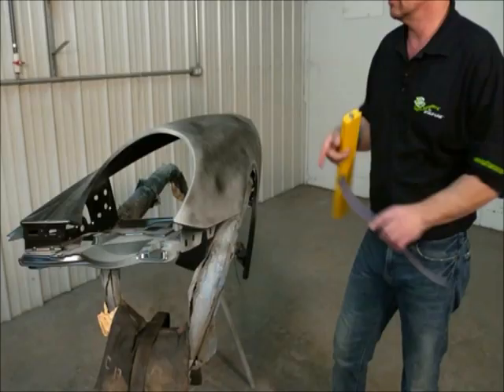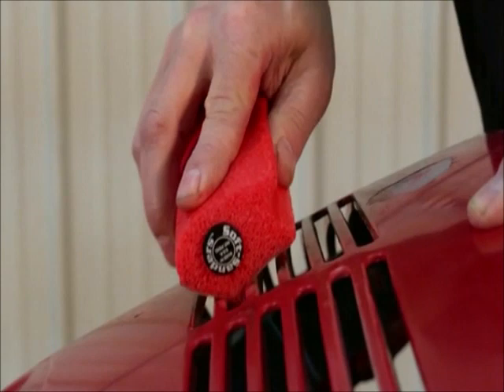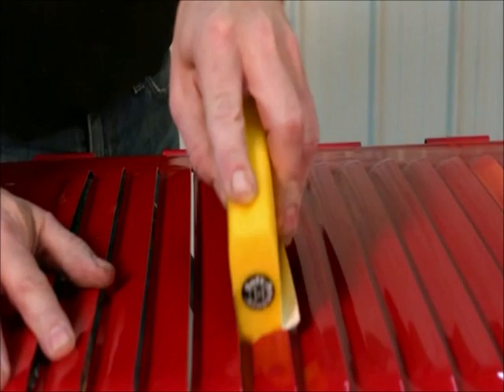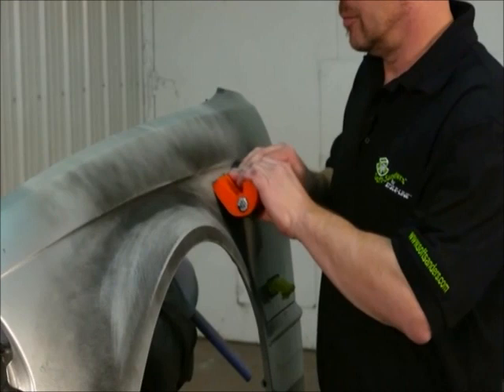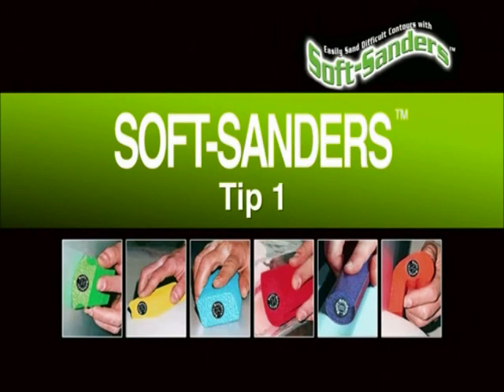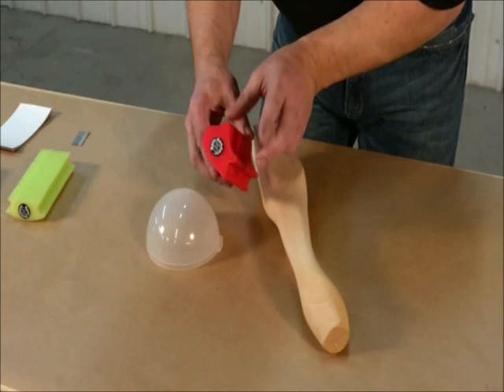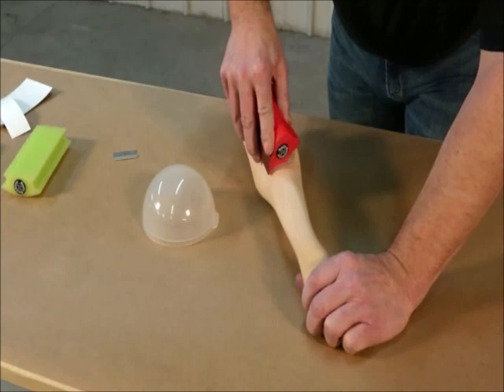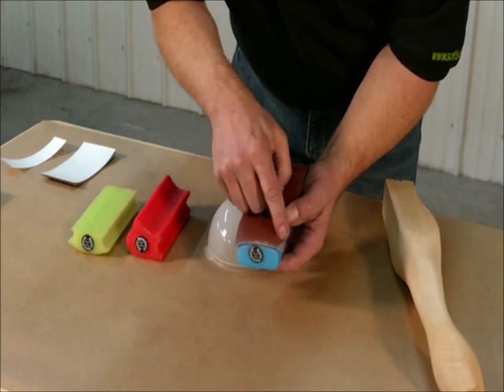Kevin Tetz demos Soft Sanders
Kevin Tetz gives an introduction into the world of Soft Sanders and demonstrates how to use this amazing product!!!